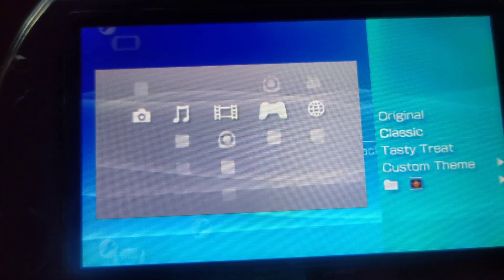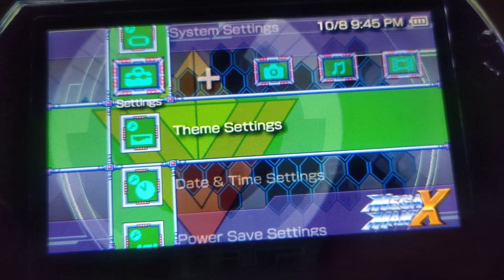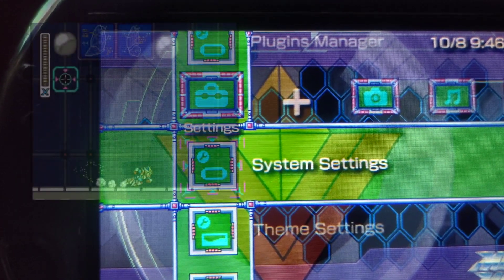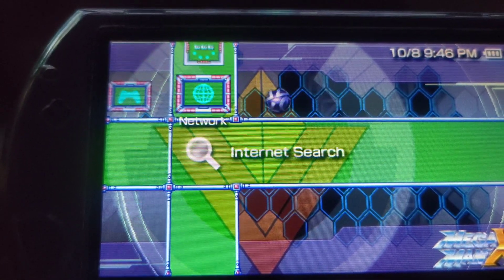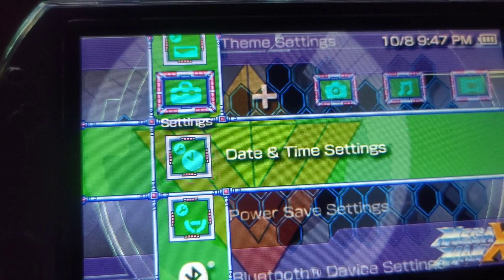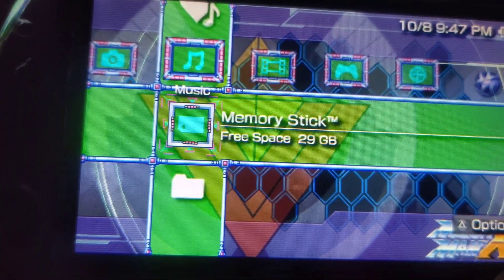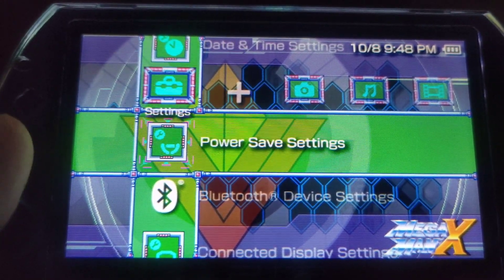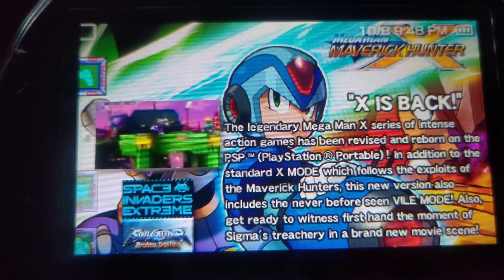PSP Theme - Mega Man X Remix Ver. 1.0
For Modded and Unmodded PlayStation Portables
Extract zip and place in PSP/THEMES

Inspired by Neo Arcadia Theme by Blastbeat aka Knightrider of Doom (KoD)